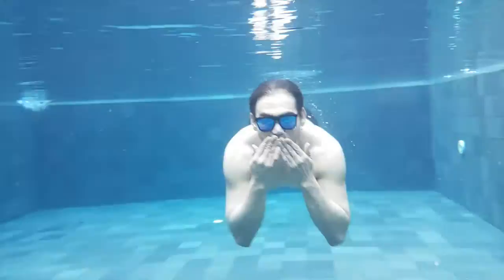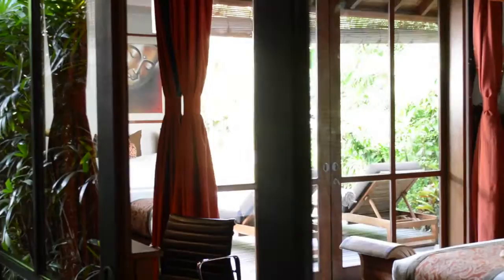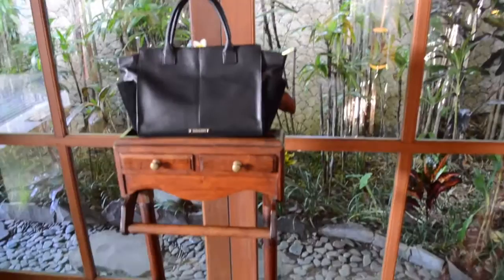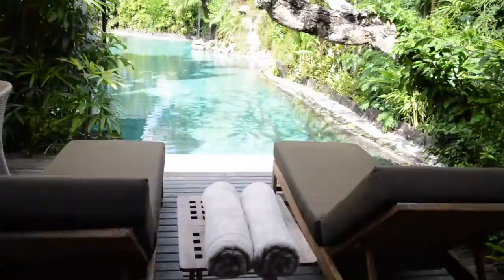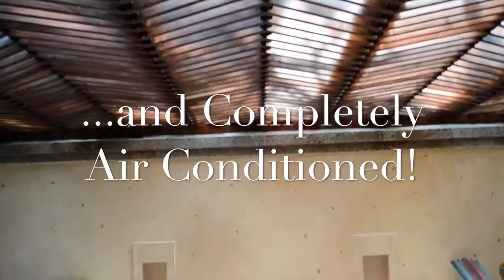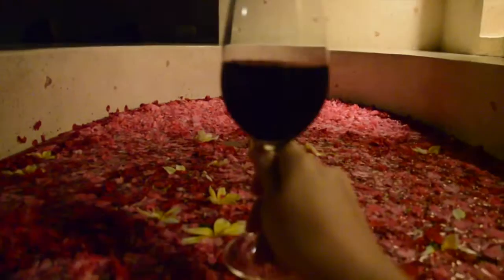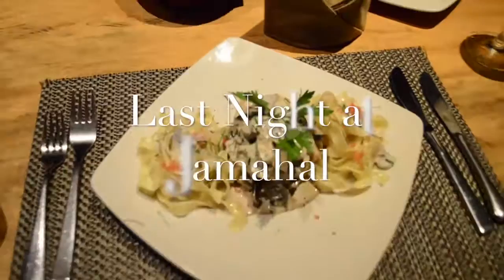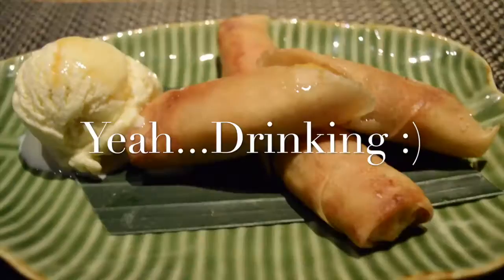Jamahal Jimbaran Bali 5-Star Villas | Property Tour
Private pools, fabulous chef, and close the beach? Check, check, and check! Jamahal is a lovely property that offers up diverse villas perfect for couples and honeymooners, located just a short walk away from the beach.  From the moment you enter the property you'll feel as though you've escaped to an oasis of lush gardens and decadent service.

If you're a foodie then you'll be in heaven at Jamahal.  The chef is a master and their menu is honestly so large and diverse - and SO full of naughty and healthy dining choices from around the world - that my friend and I dined in for every single meal during our 3-day stay (although we did walk to the beach for cocktails on one of the nights which was fun as hell).

I stayed in a Garden Suite Villa, which hugged the heart of Jamahal, giving couples direct access to a large and lovely lagoon style pool that is absolutely perfect for a nice, big, proper swim!  The private deck is equipped with two sun beds and also a dining table with a large umbrella to make dining al fresco a lovely experience day or night.

The villa itself felt very Balinese to me with a high roof, lots of dark wood, and colourful art.  There is a diverse mix of lighting and they even provide three CDs to ensure that you're always able to strike just the right mood for any occasion.

The bathrooms are large and lovely and fully air-conditioned (not something you often find on Bali when it comes to the villas ... even the 5-star luxury villas).  In fact, this particular bathtub was so large I swear you could fit half a dozen people in it, making it a memorable and relaxing experience, especially when it was full of flowers, the music was on, and the wine was served.

My only complaint is more of a comment that the Garden Suite Villas aren't really suites in that they don't have a separate sitting room (basically the definition of a suite) so do be aware of that...

XOXO ~ Angela